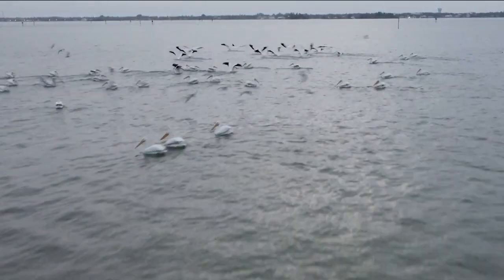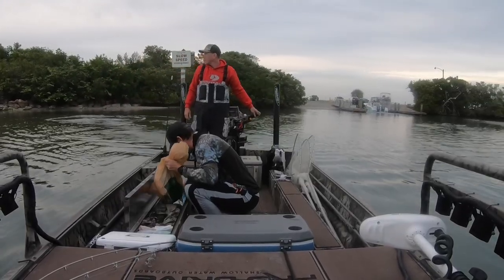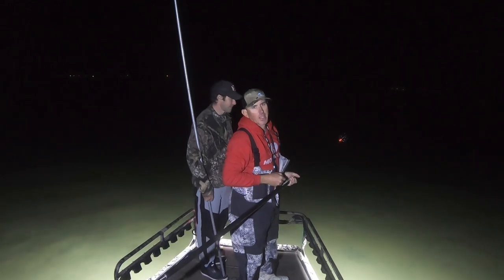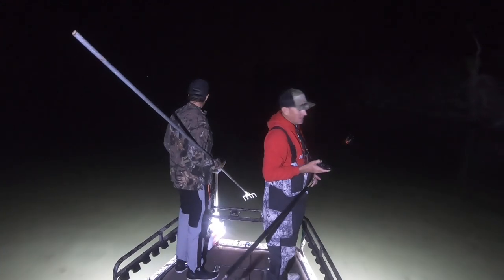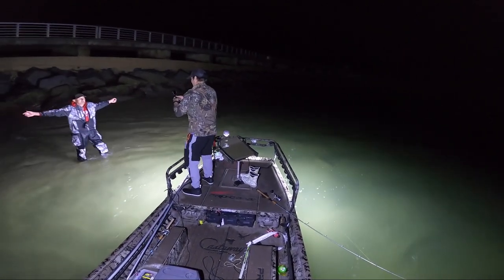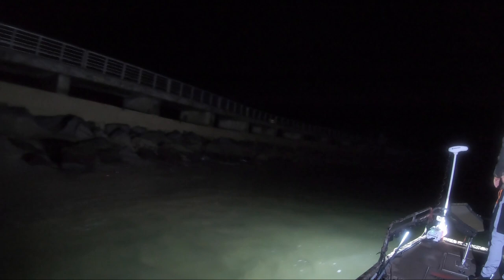The DUMBEST thing I’ve EVER DONE to CATCH a FISH (NEVER DO THIS)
I’m in Sebastian FL with my good friend Michael Fuquay  in search of shrimp, sheepshead and GIANT REDFISH.
I hope y’all enjoy this video as much as I did making it.

For behind the scenes footage go to my Instagram @bluegabe